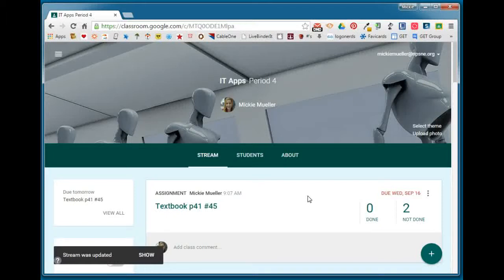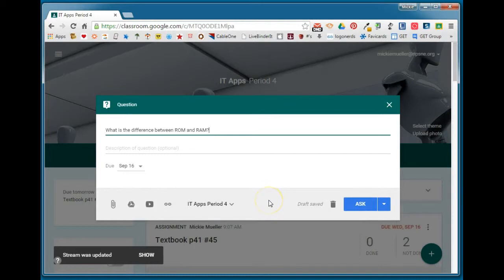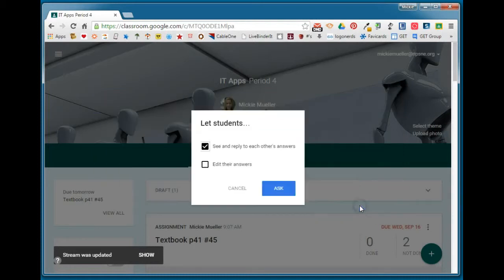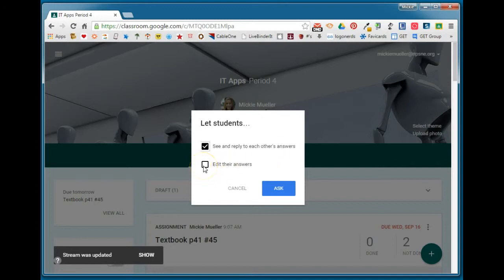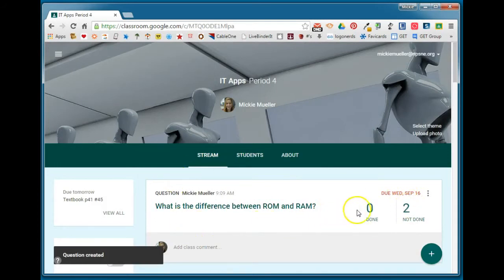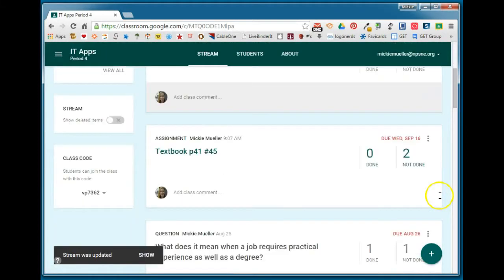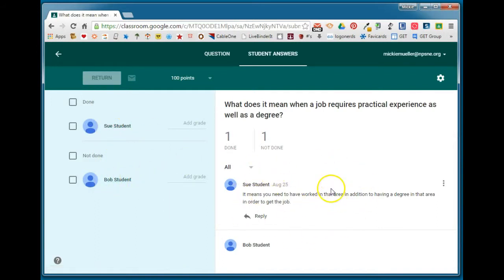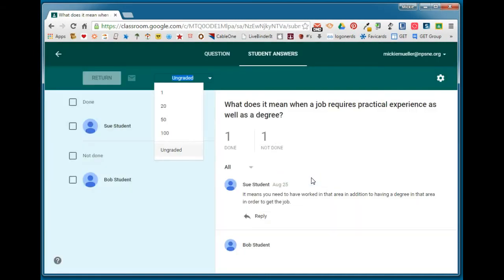Create Question Google Classroom November 2015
This video will show you how to use the create Question post in Google Classroom.